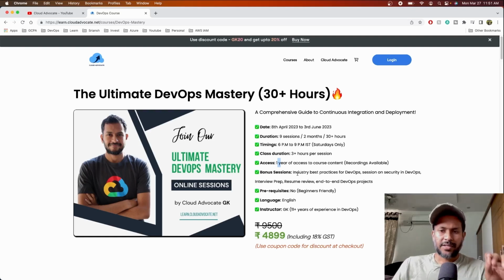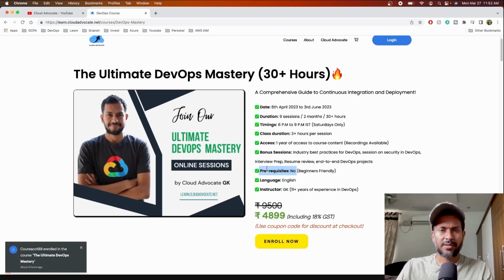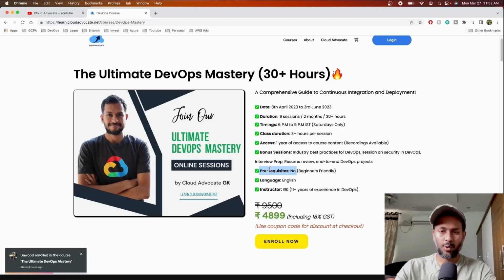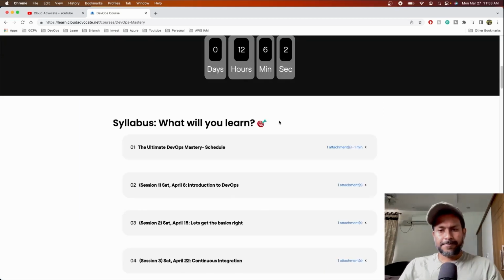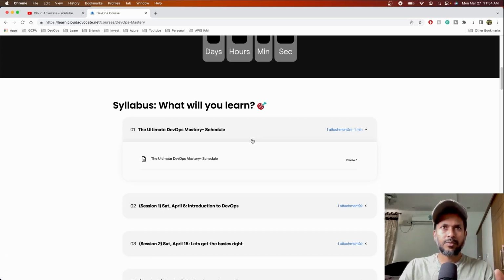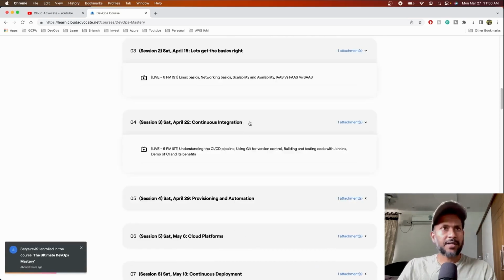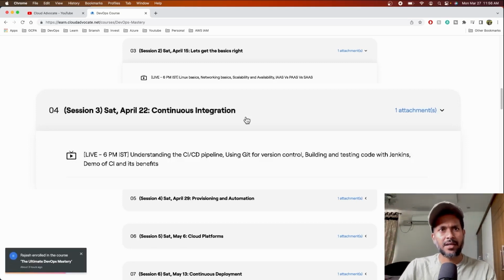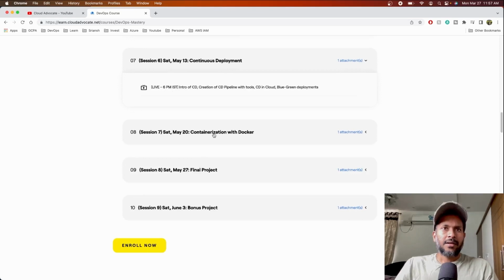Achieve Ultimate DevOps Mastery: Enroll in Our Course Now! 🚀🚀